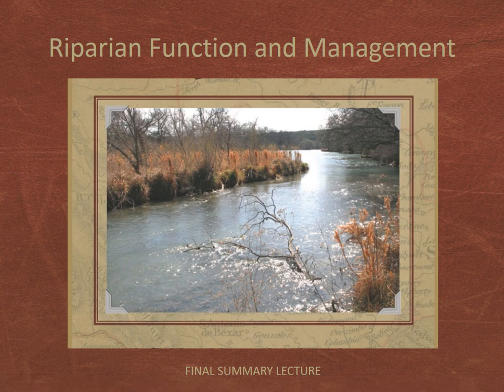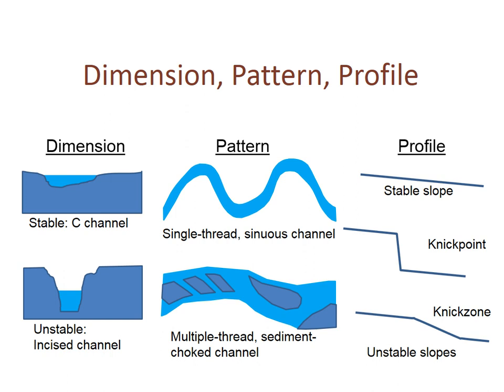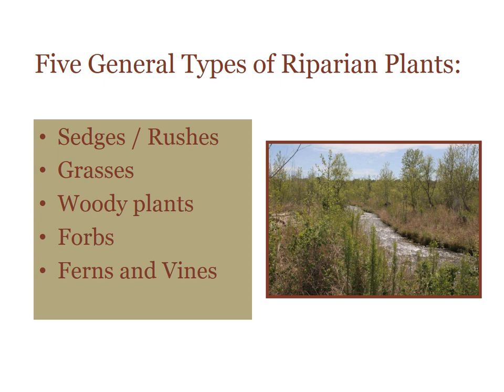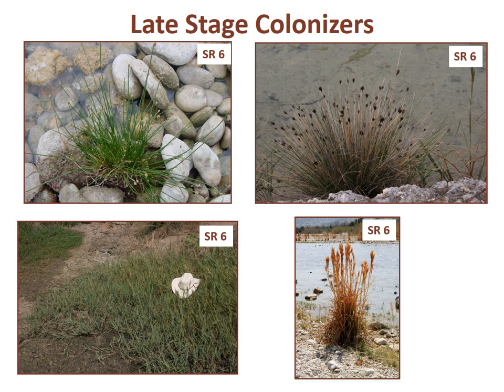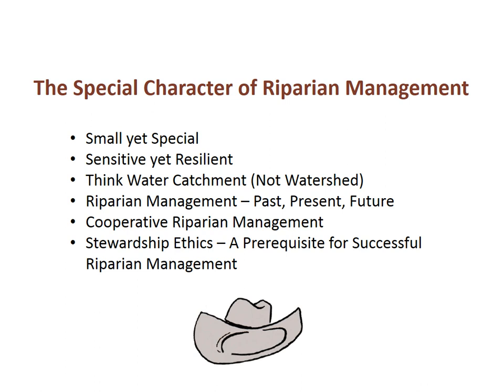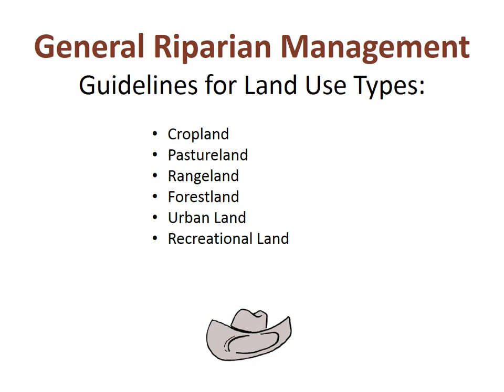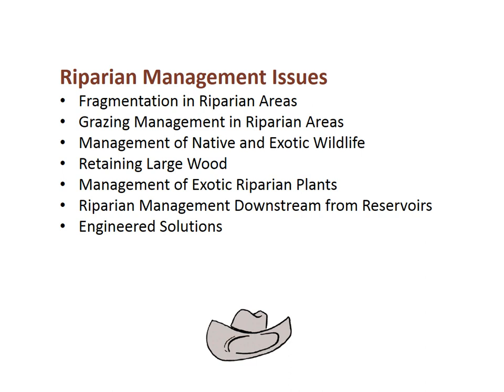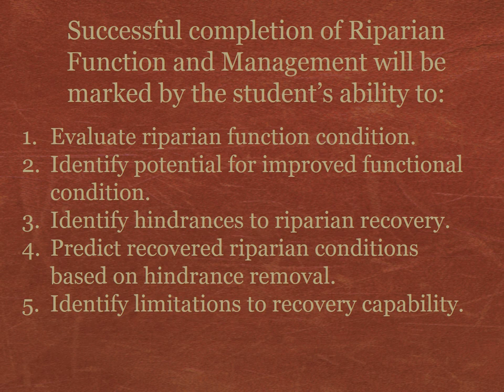RF-RM SUMMARY REVIEW